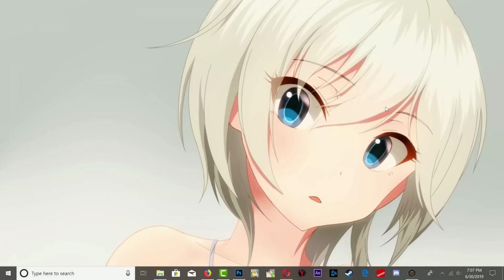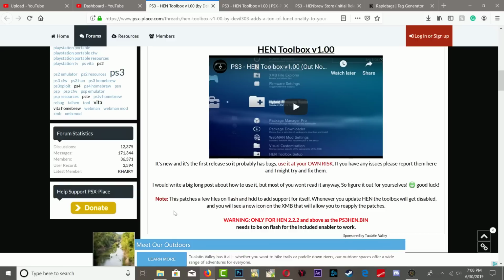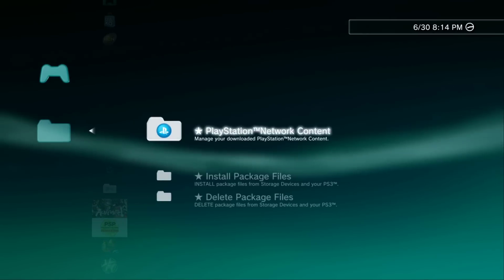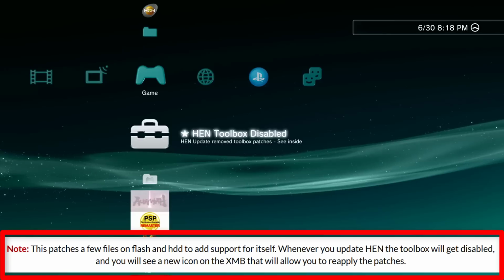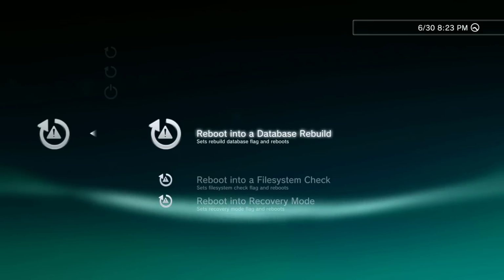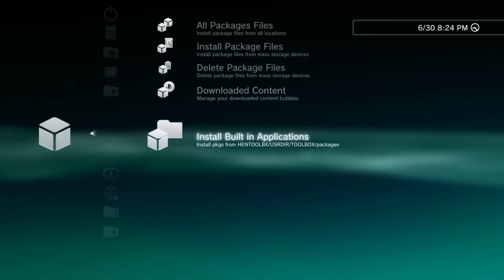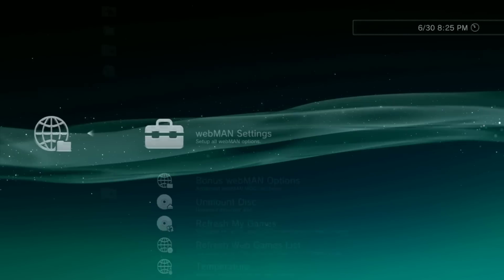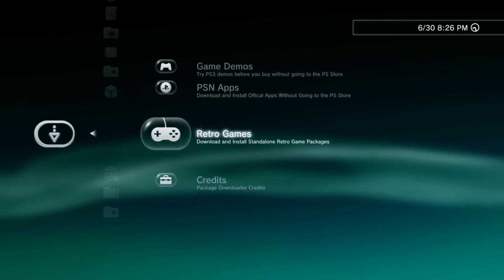PS3 HEN TOOLBOX V1.00 Install And Show Case 2019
Heads Up Guys!!
To Enter Any Of My Give Away You Will Need 250 BillyCoins.! To Get BillyCoins Watch My Live Stream To build/Gain BillyCoins For Future Give Away ( PSN Gift Cards $$, PS3 CID + Idps, Steam Game Code, Google Play Store $$ Etc )

GTA 5
 PS3 HEN Mod Menu